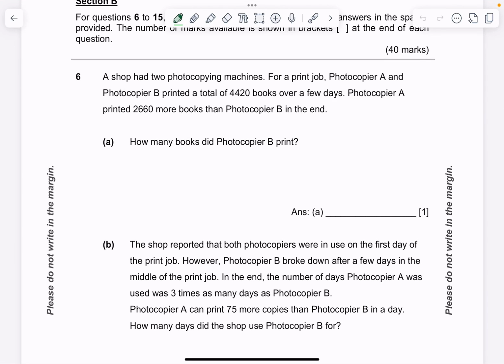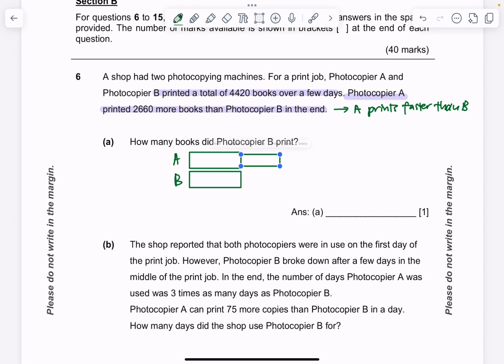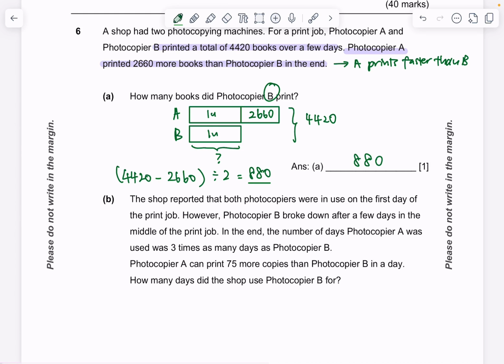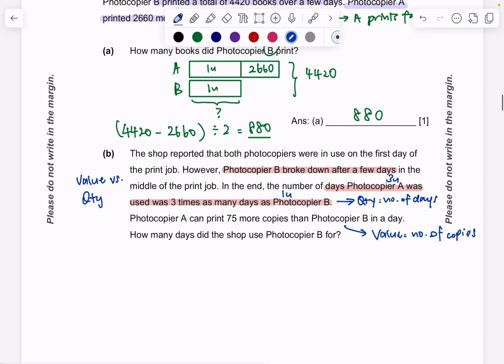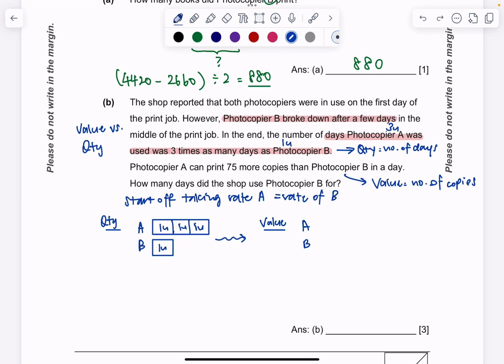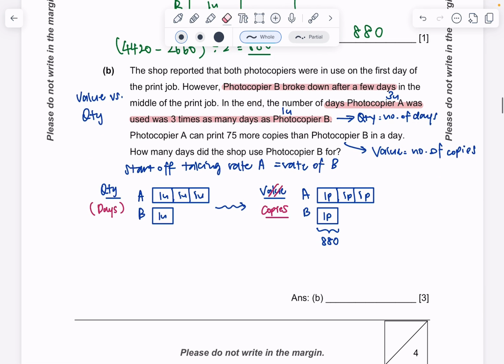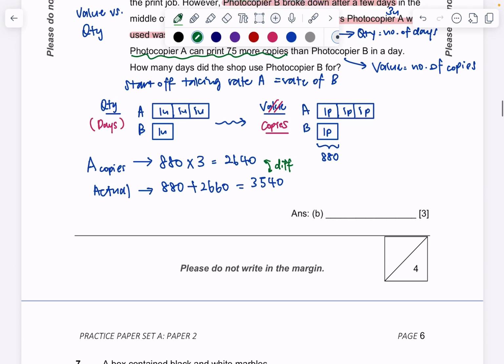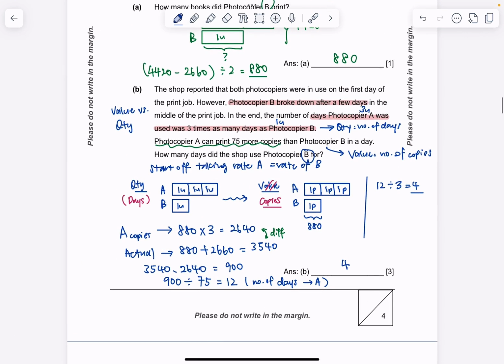P5 EYE Practice Set A Paper 2 Q6 (2025)